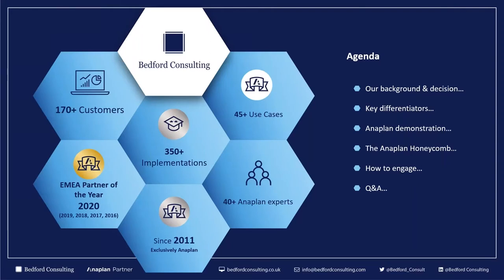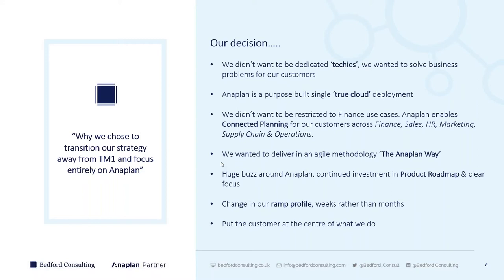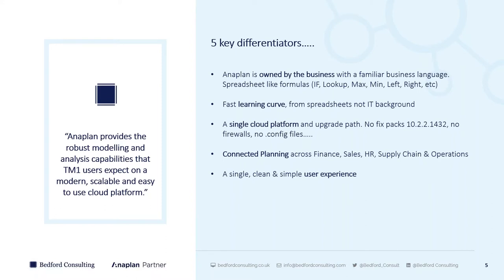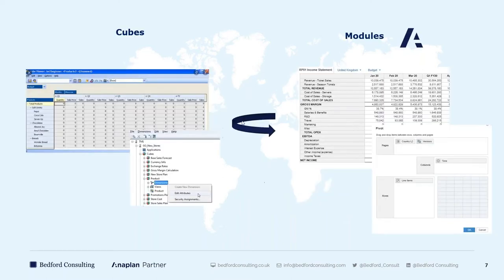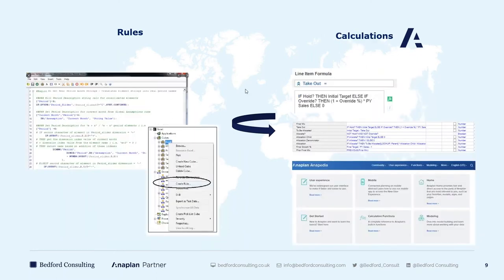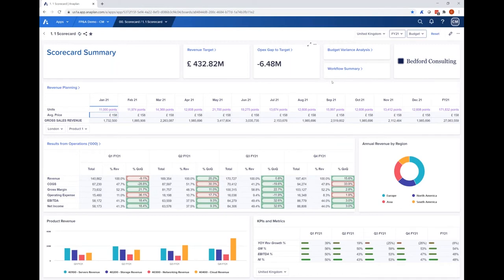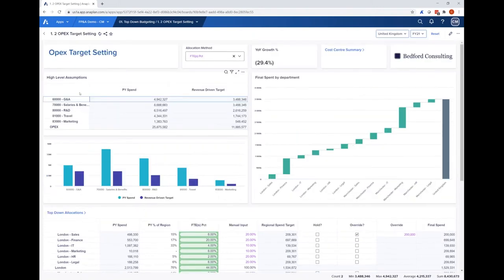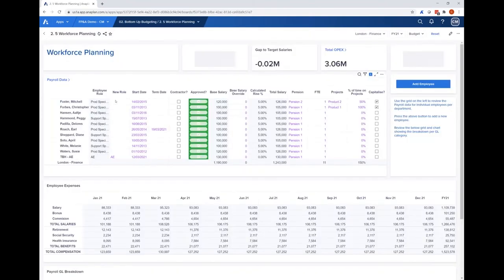On Demand Webinar: Making the transition from TM1 to Anaplan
In 2016, we chose to move our business strategy away from Cognos Enterprise Planning, TM1 and Planning Analytics to focus entirely on the Anaplan platform. A decision we’ve never looked back on. This on demand webinar is for those of you who are currently operating within an unsupported TM1 environment and wondering where to go next. If you would like to see Anaplan in action, book a personalised demo today.

Founded in 2008, Bedford Consulting is a Gold Anaplan Partner and has been awarded Anaplan Partner of the year for EMEA for the past six consecutive years. We specialise in project implementation, software sales, health assessments, user clinics and training. We also offer a first-class care programme.